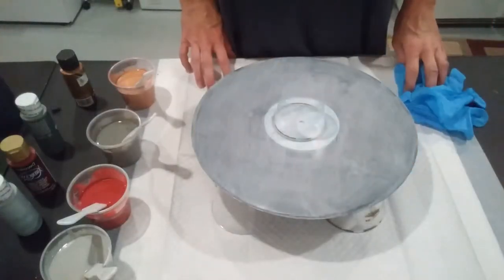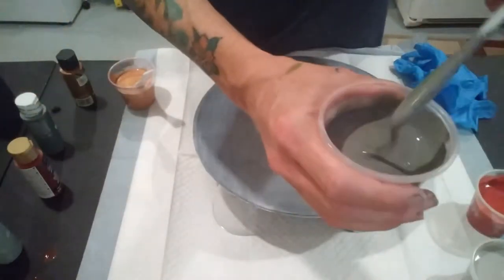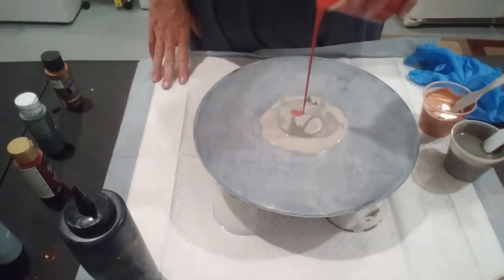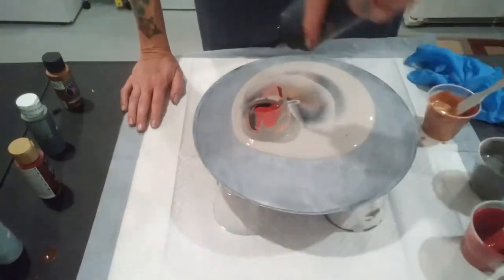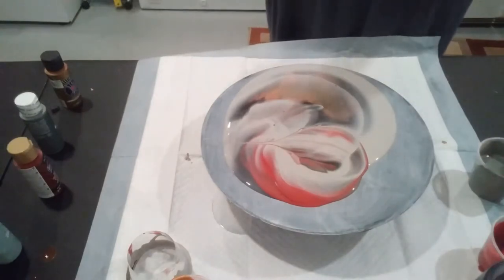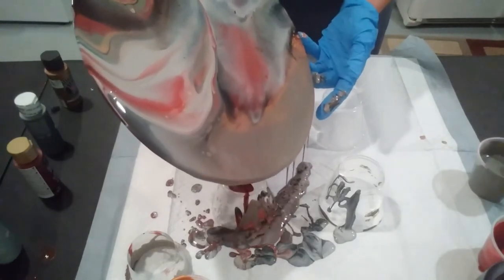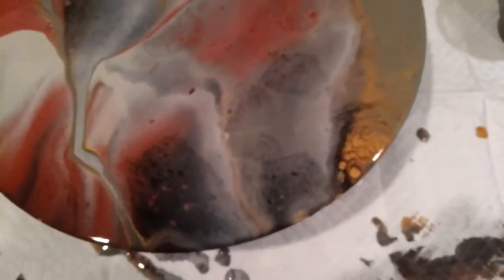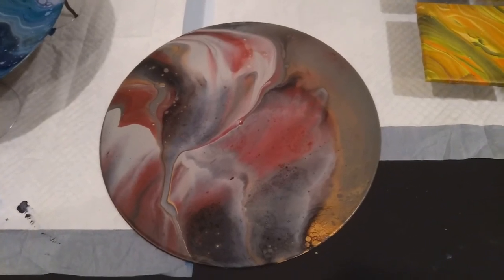Acrylic pouring ~ vinyl record ~ repurposing ~ fluid art ~ love it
In this video I’m going to do a pour on a vinyl record in hopes of turning it into a clock. Please join me as I pour this out.

Materials used:

Vinyl Record
Sargent Art:
Black

DecoArt:
Deep burgundy

Apple Barrel:
Country gray
Pewter gray

Anita’s metallic:
Bronze